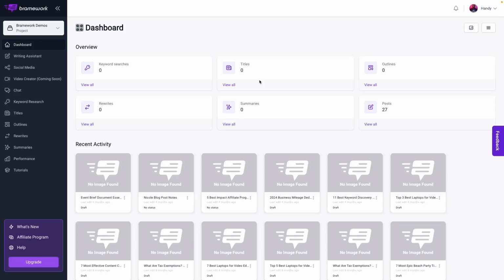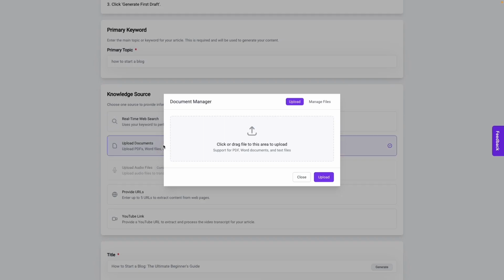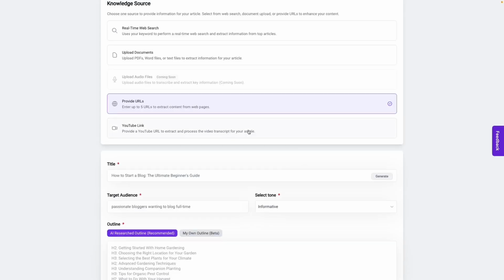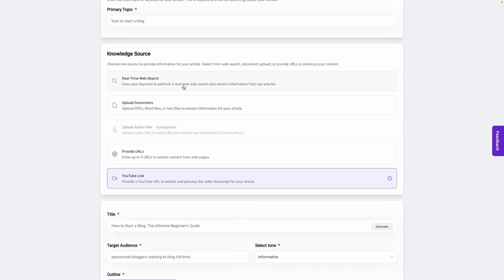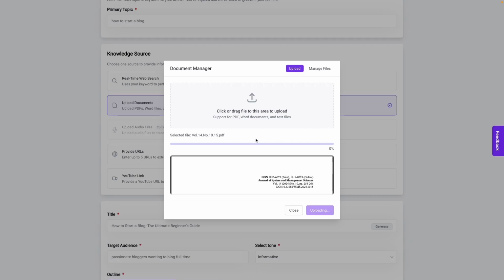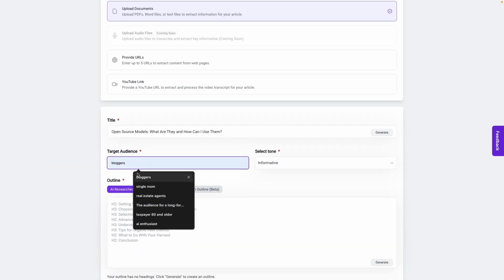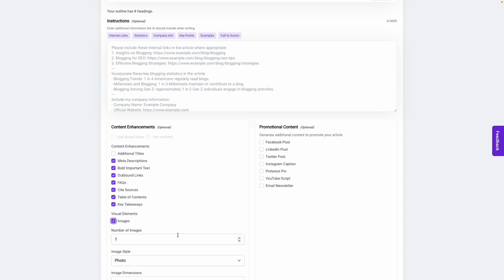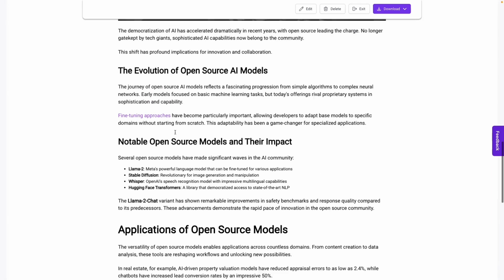Create Blog Posts from ANYTHING (URLs, PDFs, YouTube)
Learn how to quickly generate long-form content from multiple sources using First Draft PRO on Bramework.

In this video, I walks you through new features and demonstrates step-by-step how to create blog posts and articles using documents, URLs, and YouTube videos as sources.

- How to use real-time research to gather up-to-date information for your articles
- Uploading and using multiple PDFs as knowledge sources for content creation
- Adding multiple URLs and YouTube videos as reference material
- Generating outlines and customizing them before writing your draft
- Enhancing your article with visual elements and previewing the final output